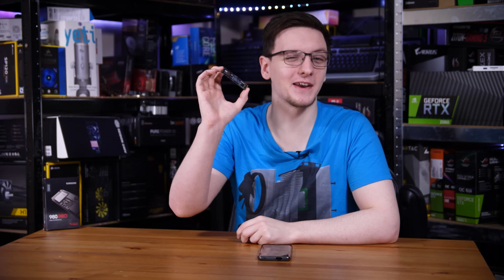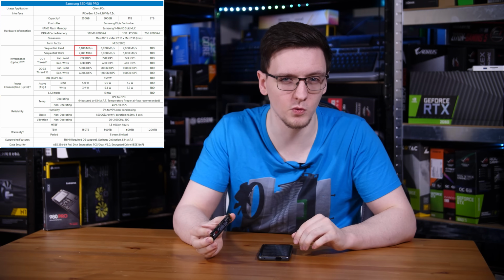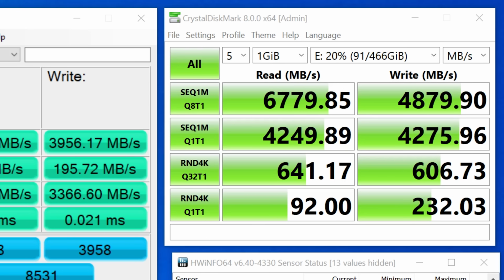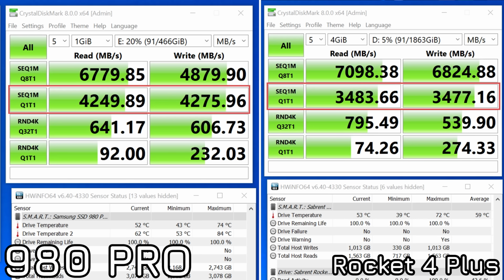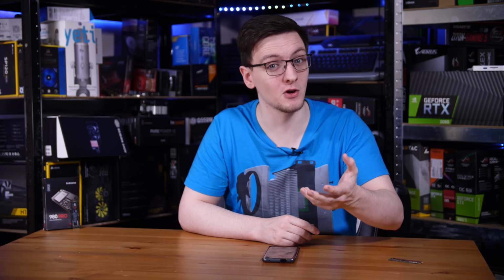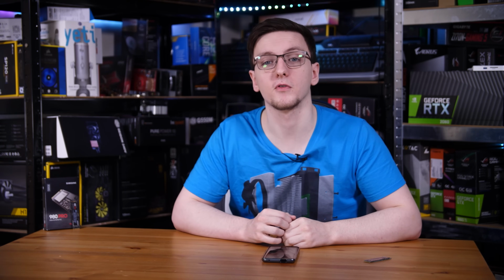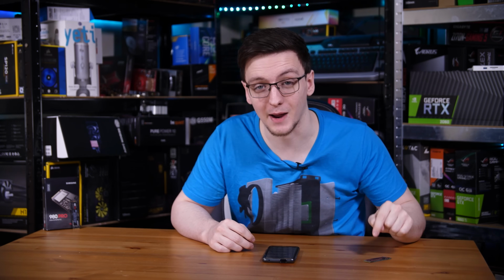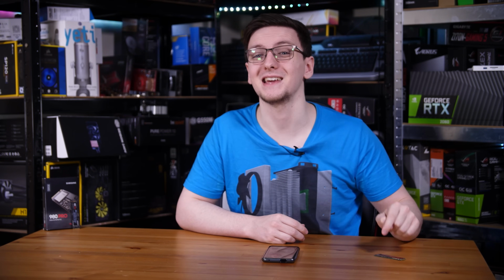Samsung 980 PRO Review - DON’T BUY! - TechteamGB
Products provided by Samsung, Sabrent

I finally have one in my hands - Samsung’s new 980 PRO SSD their first PCIe Gen 4 drive, and honestly? It’s not as mind blowing as I hoped it would be. In fact, it’s bested by Sabrent’s new Rocket 4 Plus in almost every test. Lets run through them all, and see if it makes sense to pick one of these up at all.